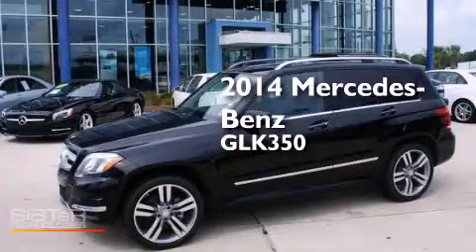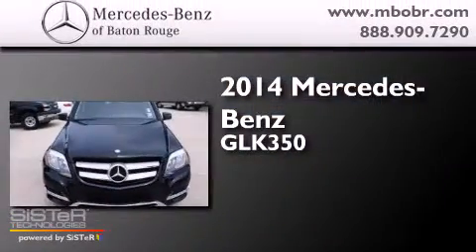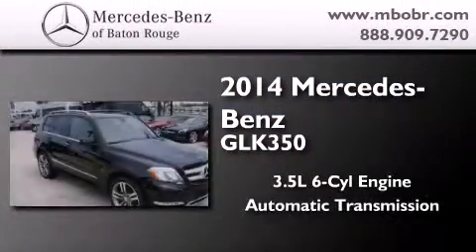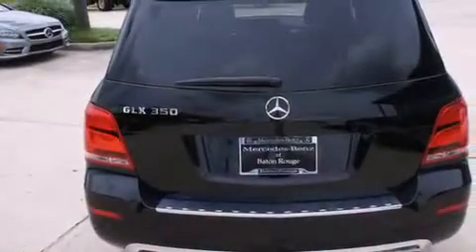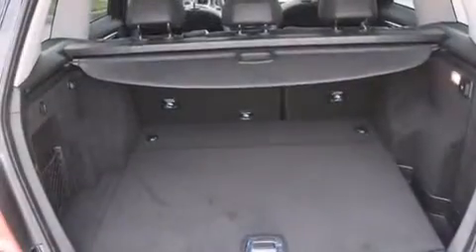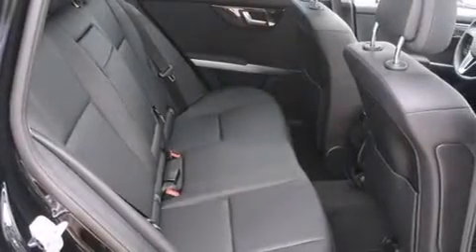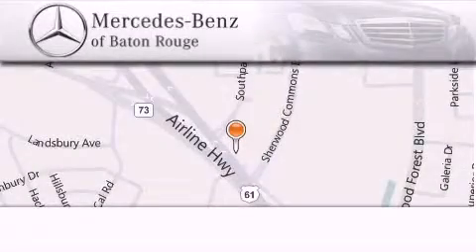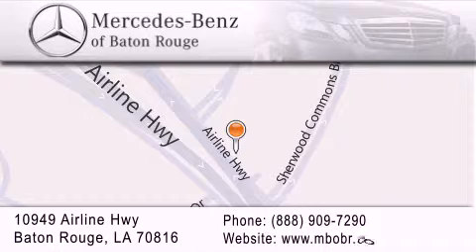2014 Mercedes-Benz GLK350 Baton Rouge LA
We've been honored to serve the Baton Rouge LA area , we promise that your experience at our dealership will exceed your expectations ! Year : 2014 Make : Mercedes-Benz Model : GLK350 Engine : 3.5L V6 Trans . : Automatic Exterior : Black Miles : 19 Interior : Black Stock : 14M774 Mercedes Benz of Baton Rouge 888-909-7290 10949 Airline Hwy. Baton Rouge , LA 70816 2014 Mercedes-Benz GLK350 Baton Rouge LA